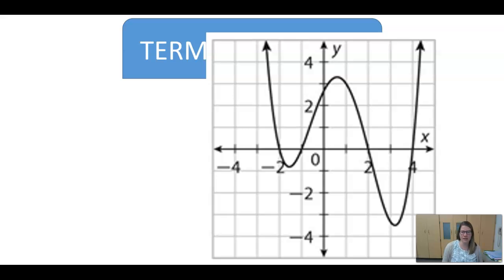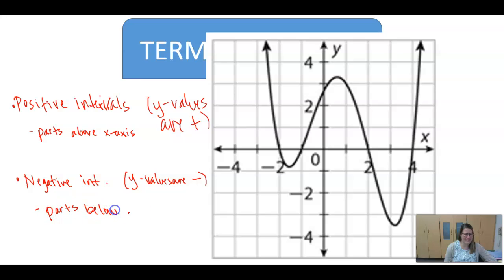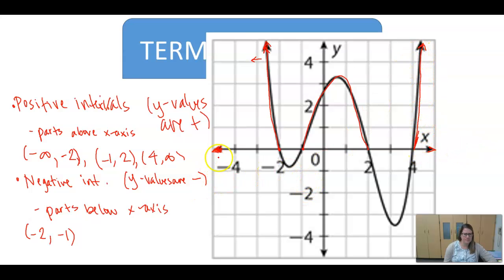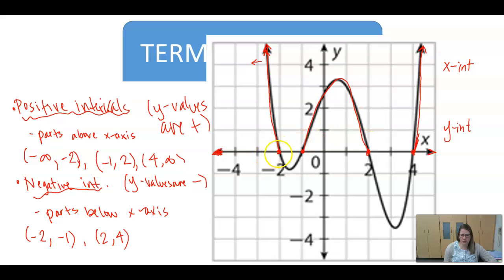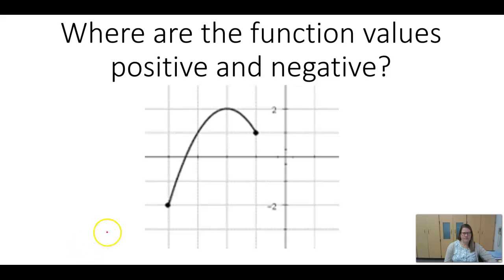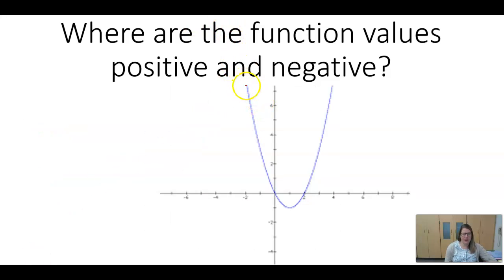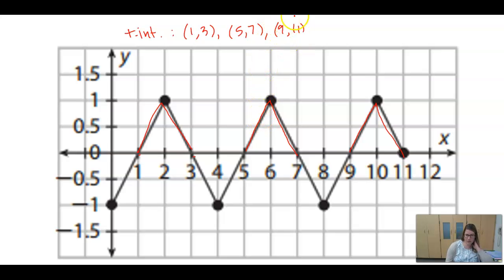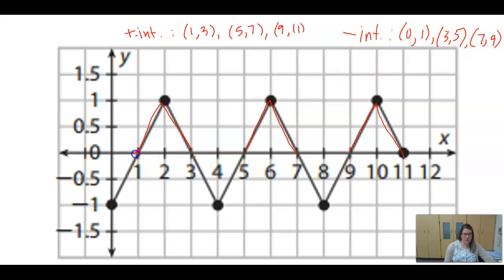positive/negative intervals and x and y intercepts